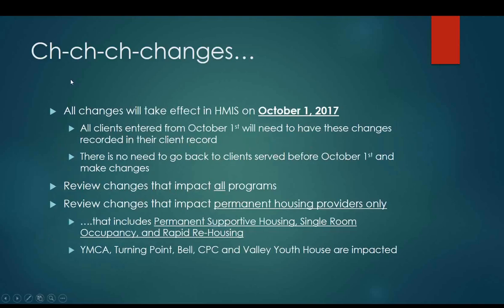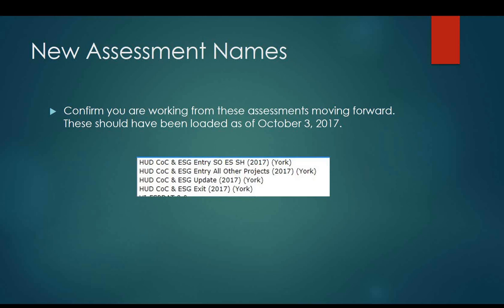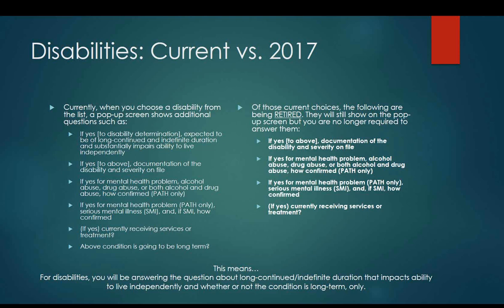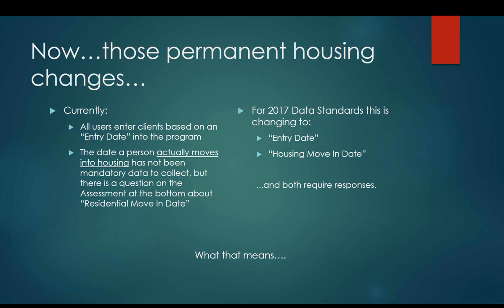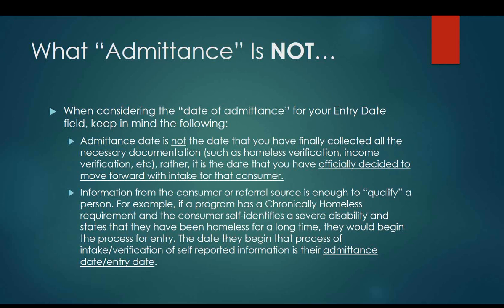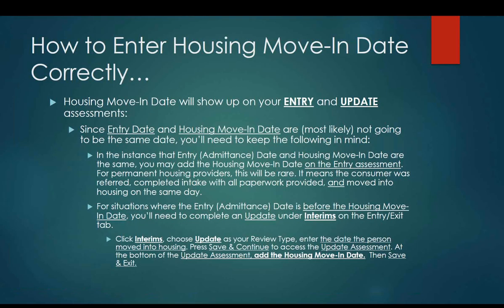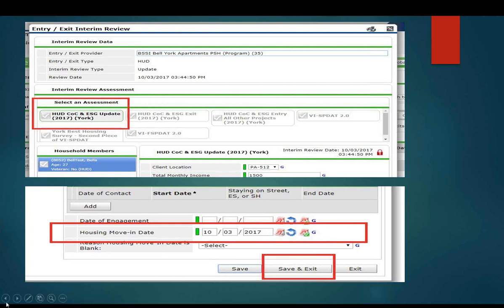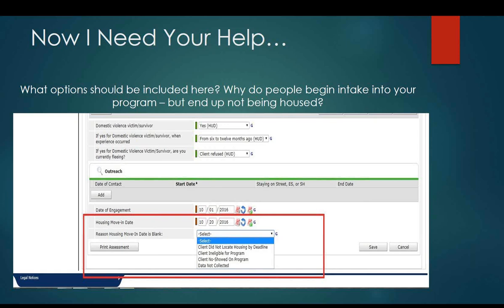2017 Data Standards Training 10 4 17 Morning Session